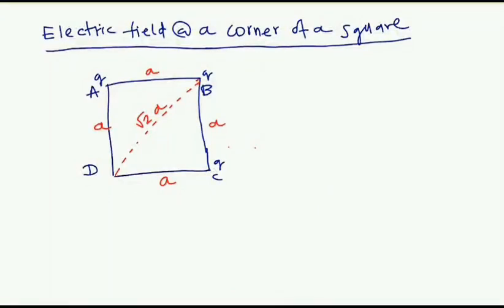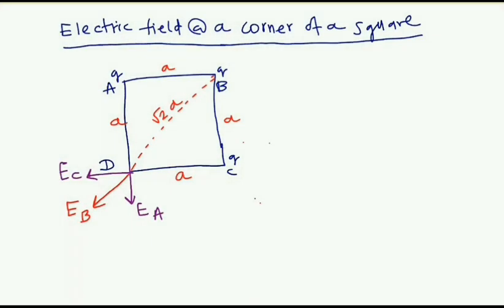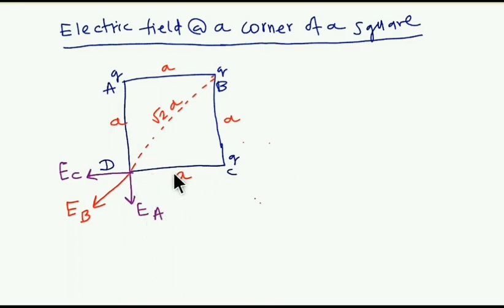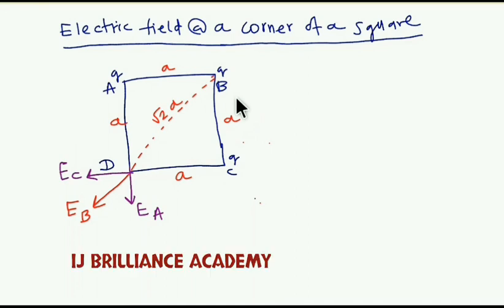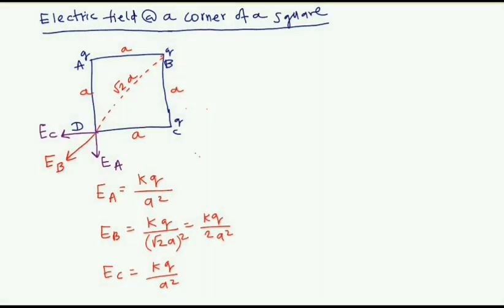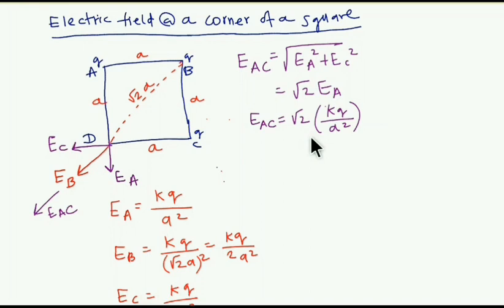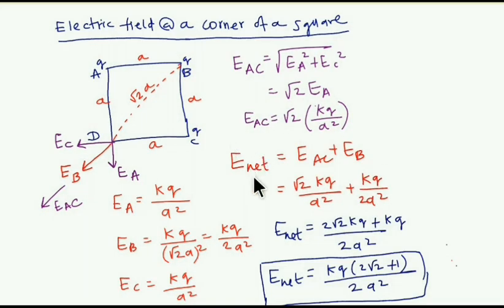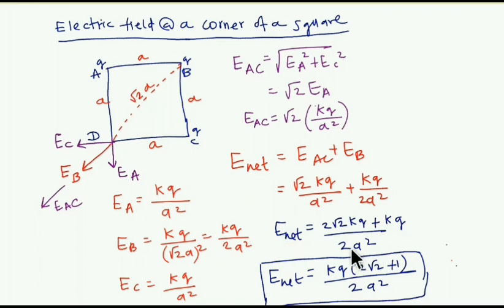Electric Field at one corner of a square when charges kept in other vertices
IJ BRILLIANCE ACADEMY offers coaching for all competitive exams having Center at Ramanathapuram which is easily accessable in Coimbatore city giving quality coaching for more than 15 years .